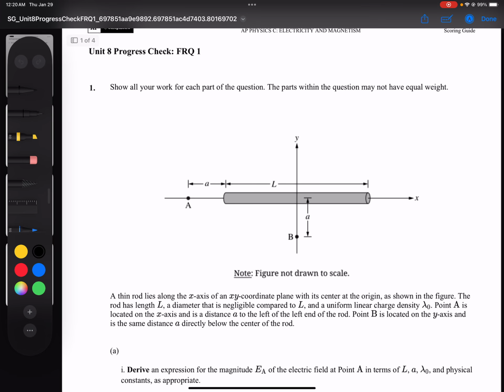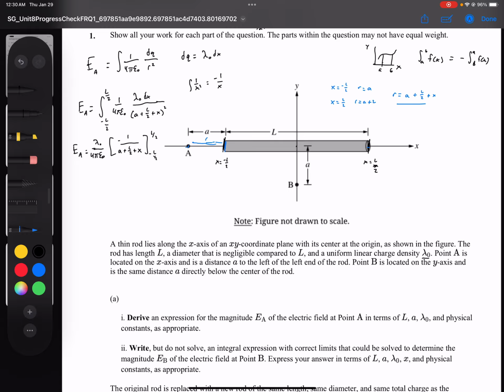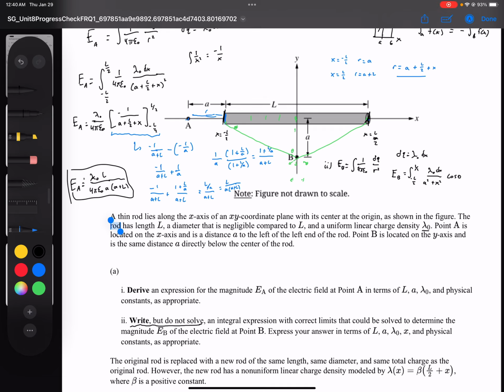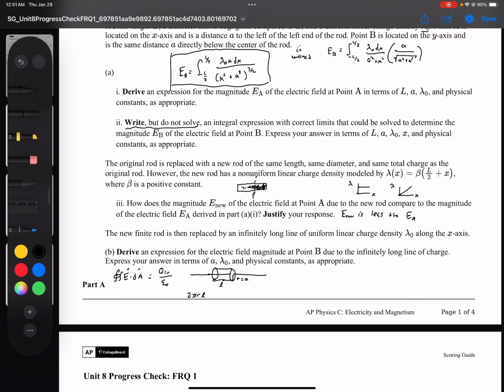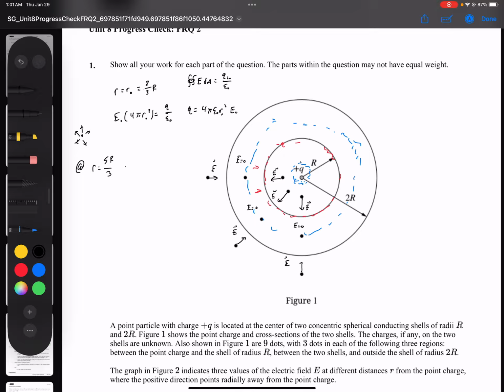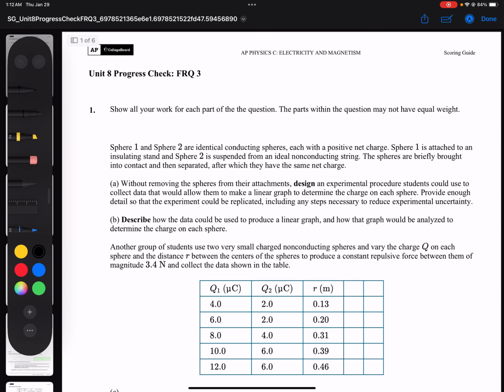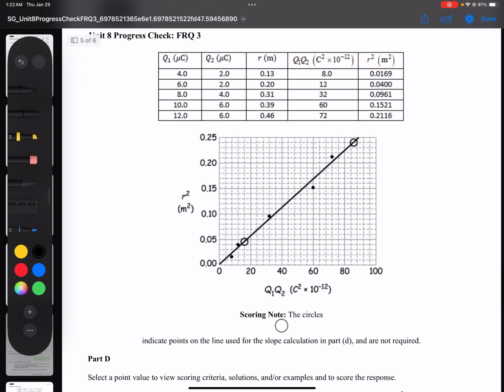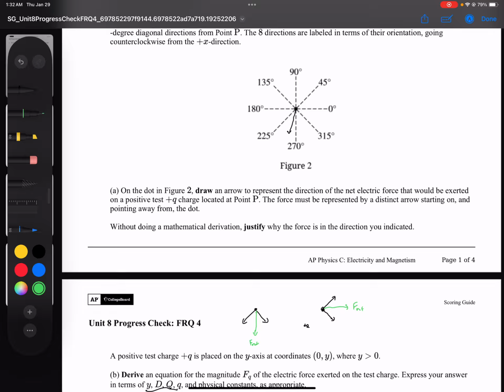Unit 8 Progress Check